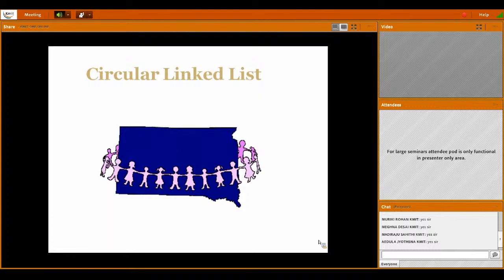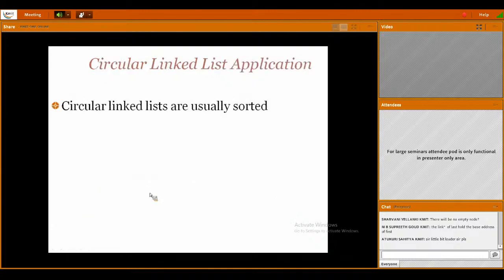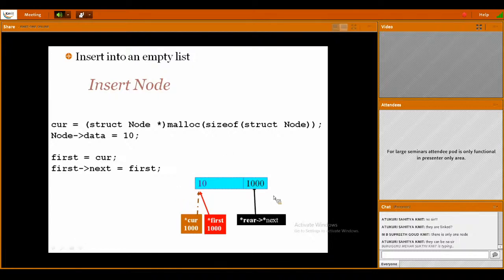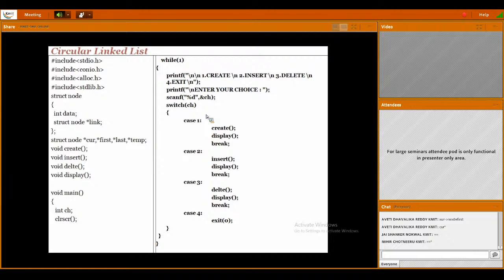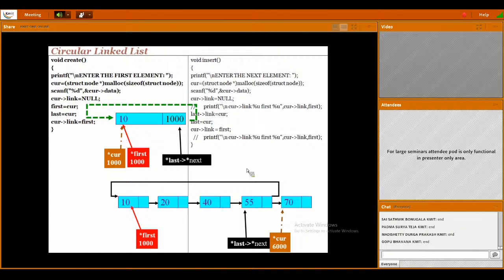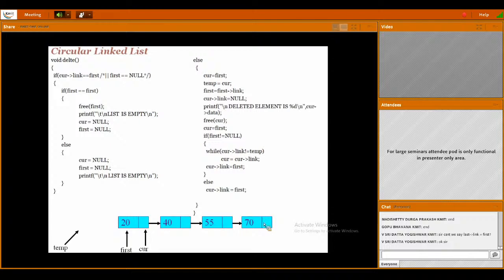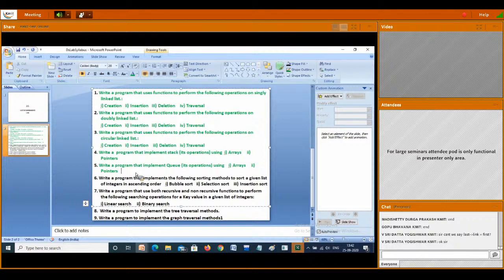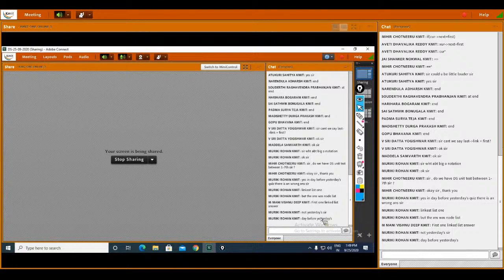21 Data Structures in C unit 2 JNTU 2 1 25 09 2020